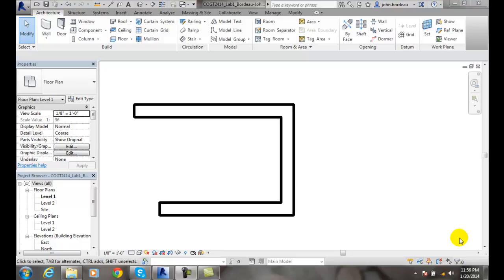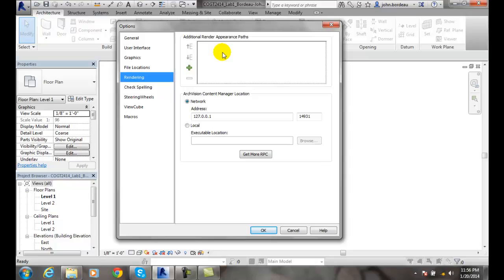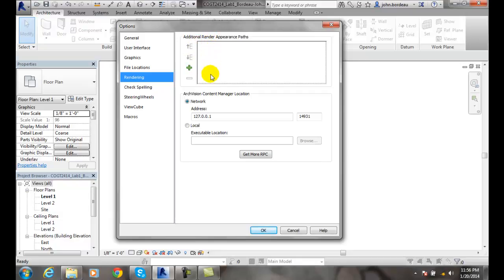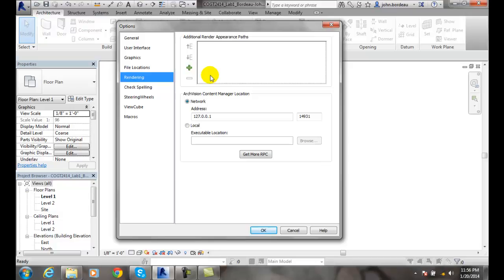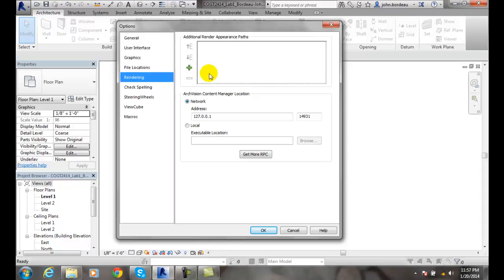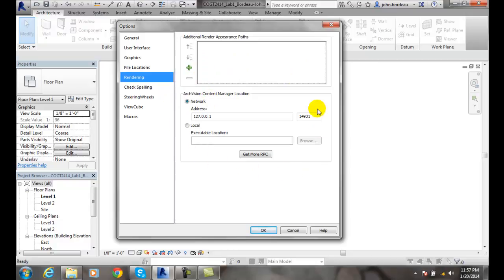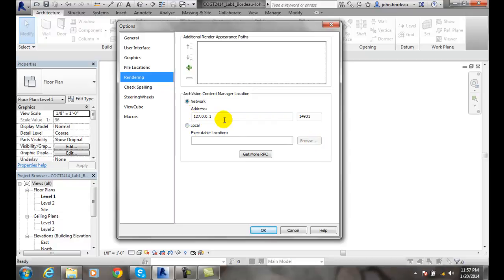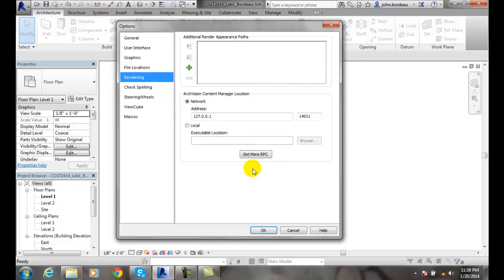Revit 02-21 Rendering Tab Options